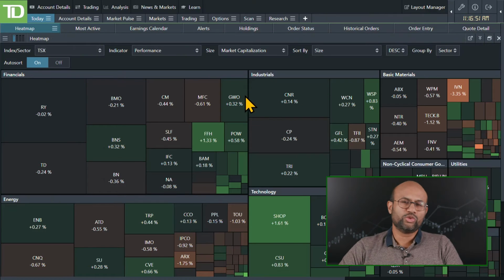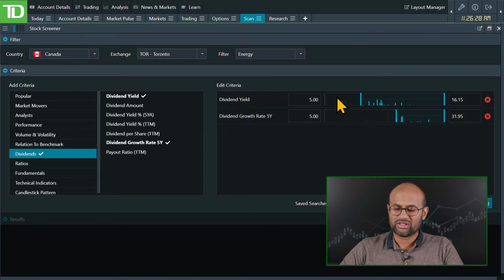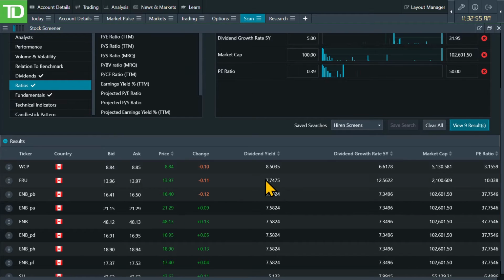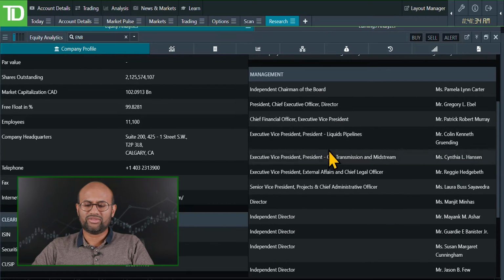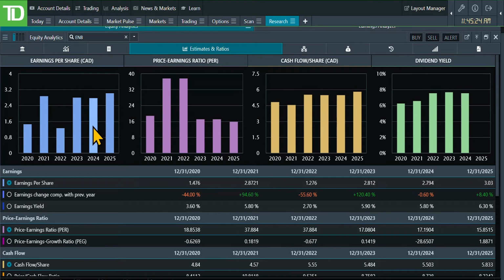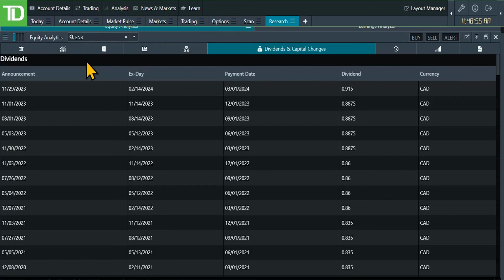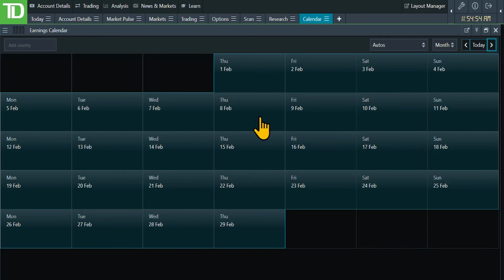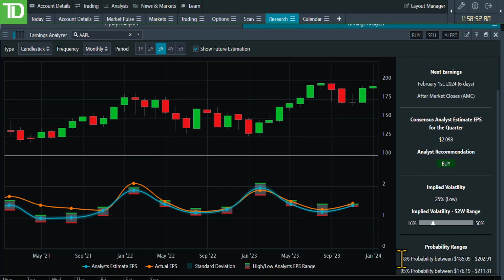Inside Advanced Dashboard | Leveraging advanced research and analytics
In this video, we show you the research and analytics tools in the platform.